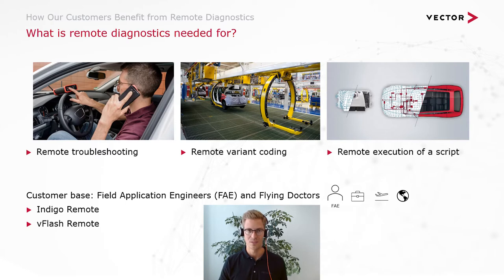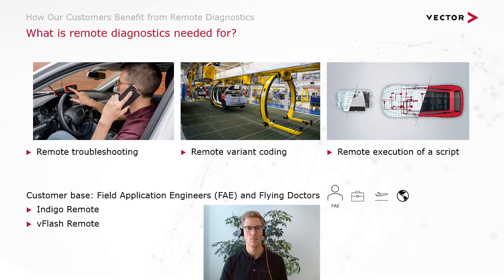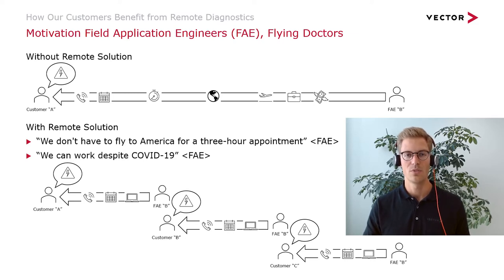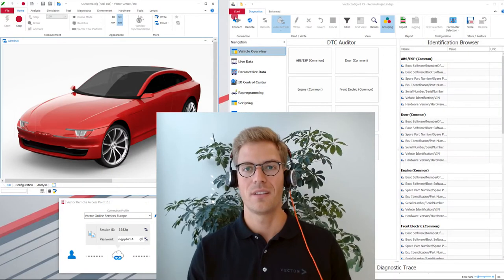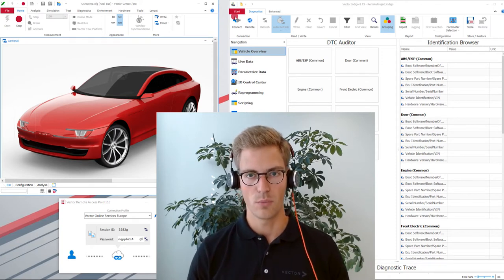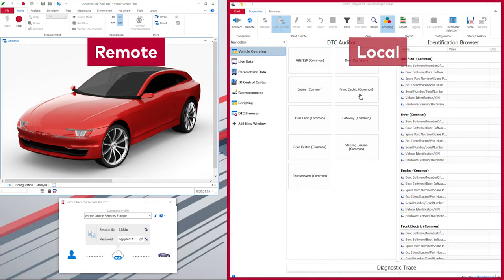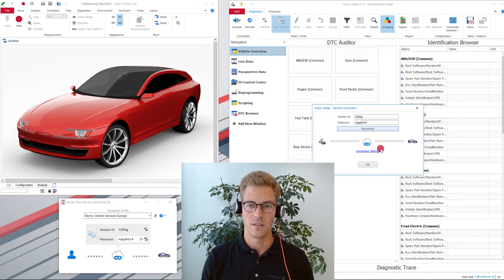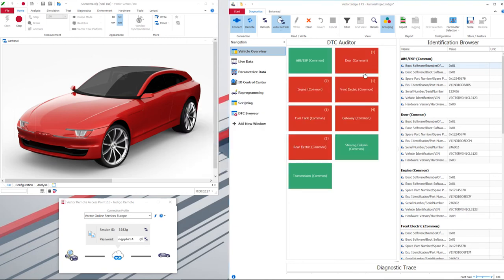Benefits of Remote Diagnostics With Indigo [Part 1]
This video will give you an inside about what is vehicle remote diagnostics needed for and how customers can benefit from remote diagnstics using the diagnostic test tool Indigo.

The second part of this video series will show how to read out remotely the fault memory, write parameters to the vehicle and how to execute a diagnostic script for automatic configuration of a door module

Please ask in the comments, or contact your local VectorInformatik office if you would like further information or if you like to request an evaluation license of Indigo. We look forward to hearing from you.